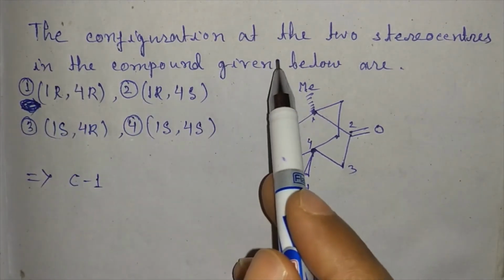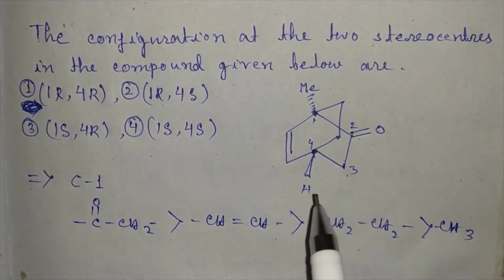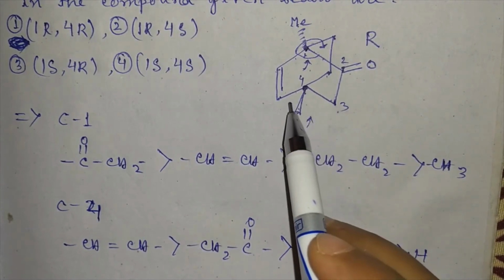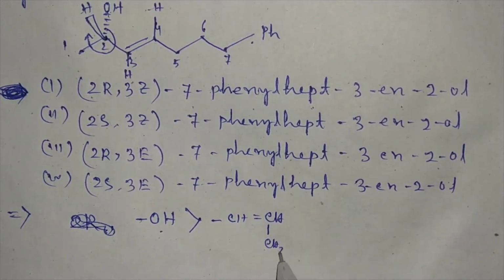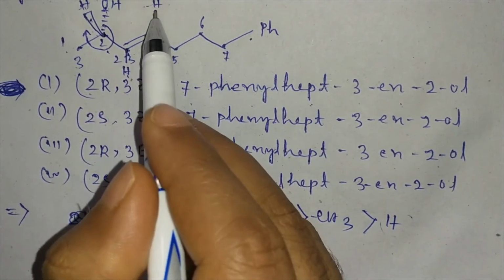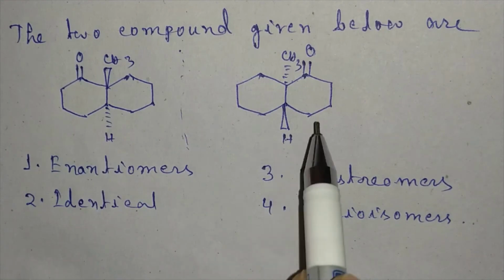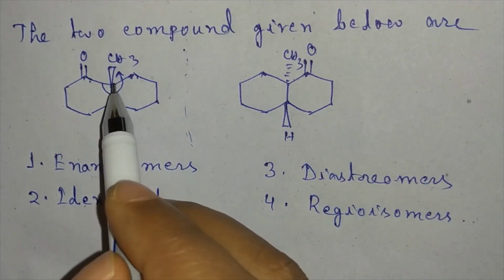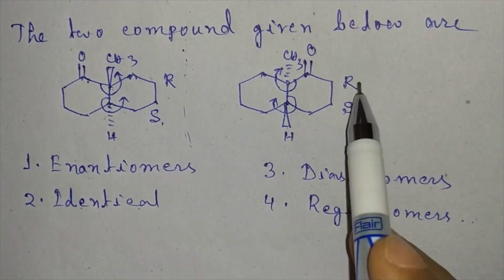R/S & E/Z NOMENCLATURE(EXAMPLES)/STEREOCHEMISTRY/CONCEPT IN CHEMISTRY